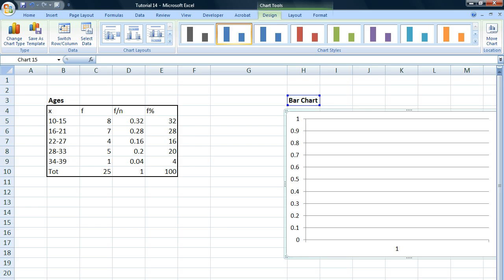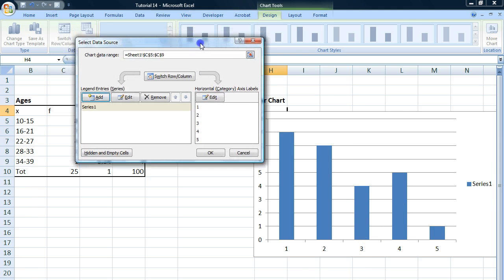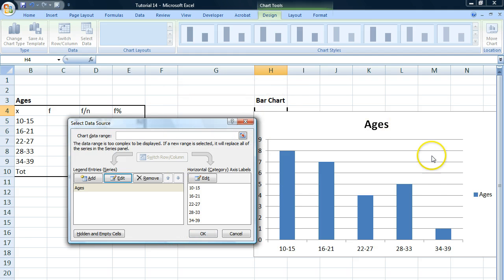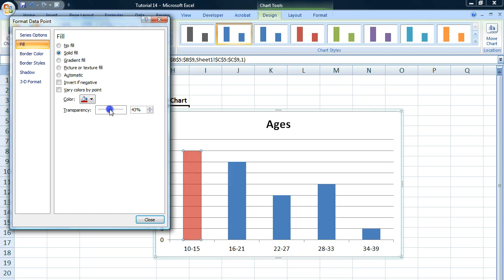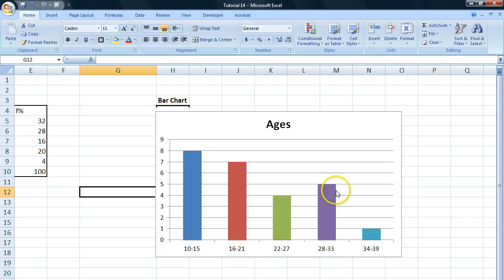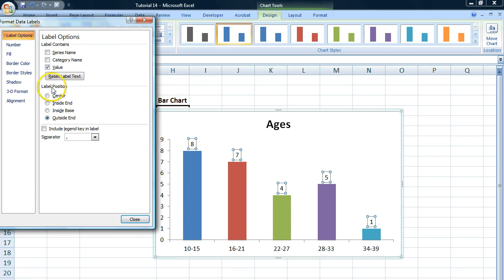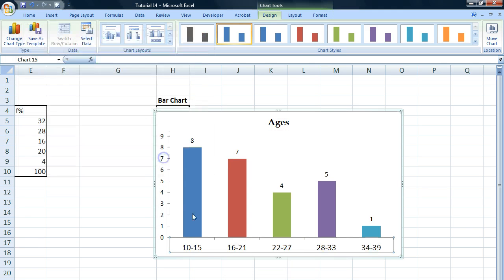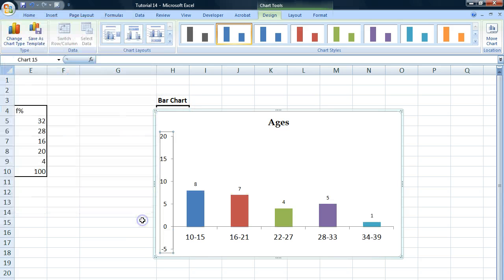Basic statistics tutorial 9 Bar charts